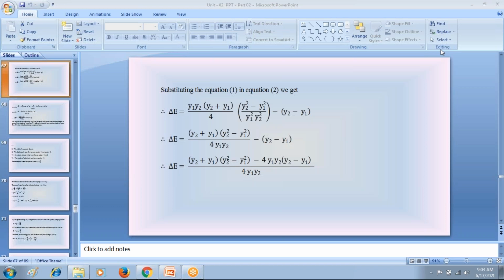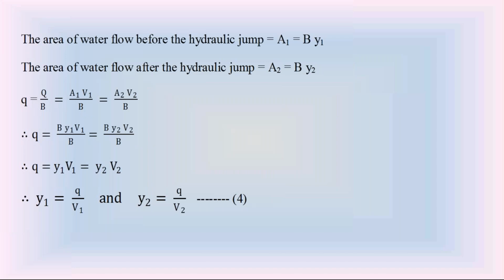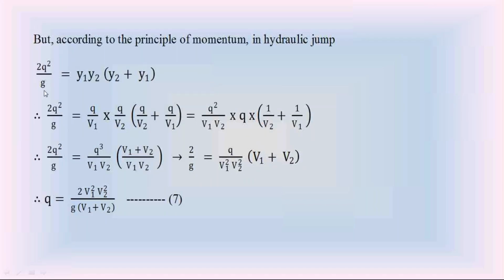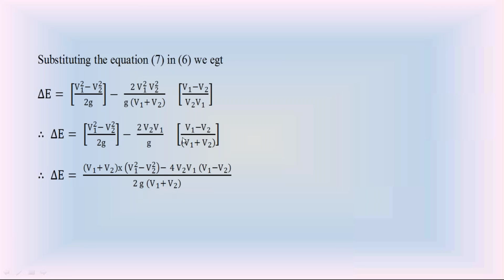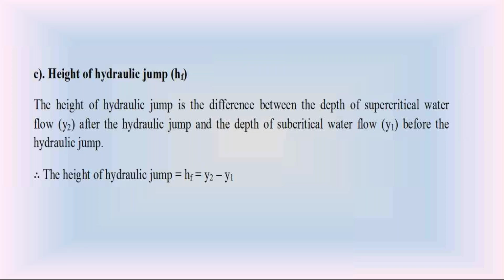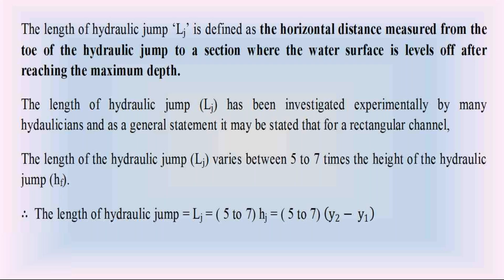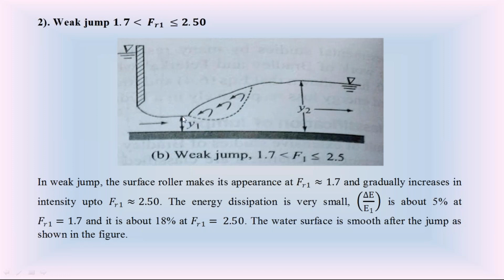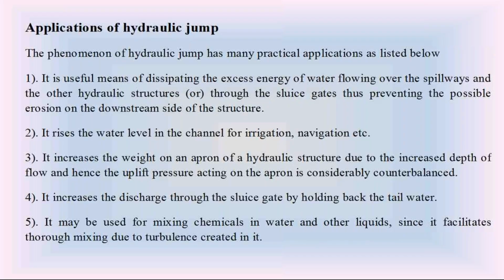Hydraulic Engineering | Types of Hydraulic Jumps by Prof. T. Murali Krishna